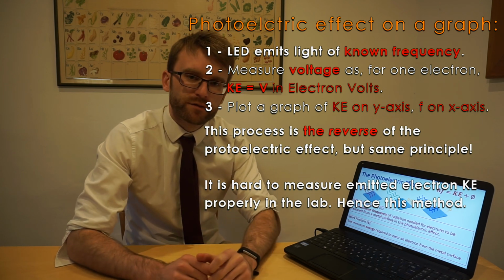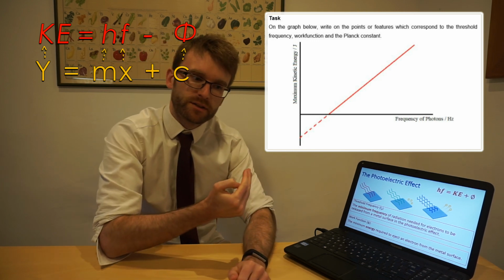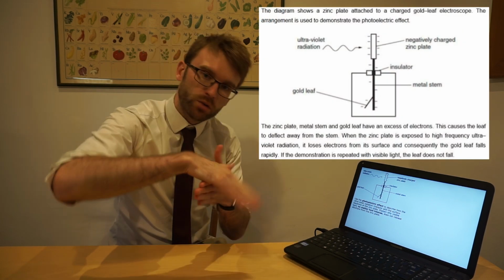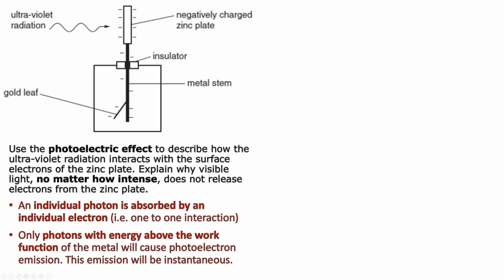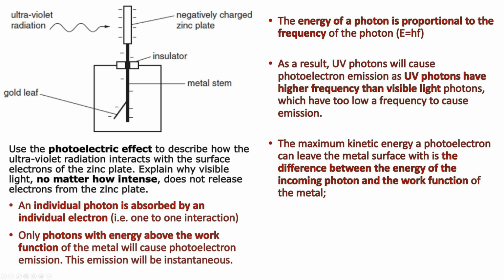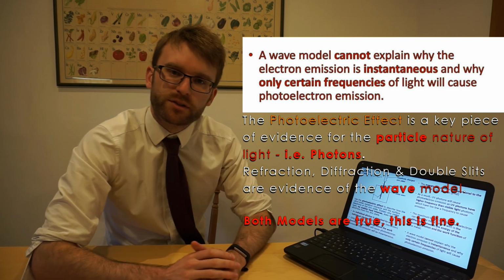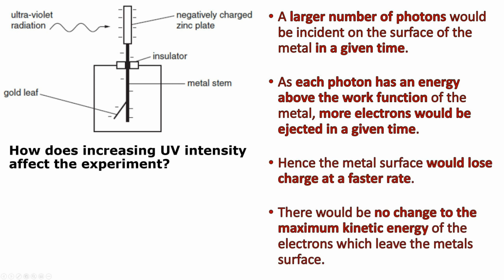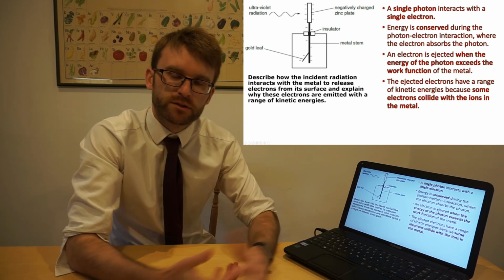4.17b - Graphs & Standard Answers in the Photoelectric Effect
Learn them, practice them, get full marks every time.

Or don't, get stressed later, and feel worried; you decide.